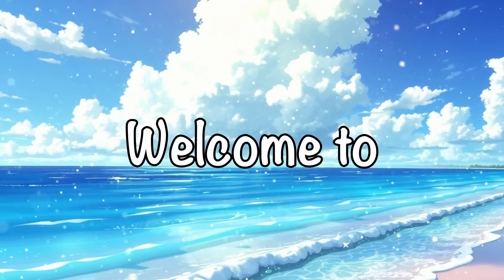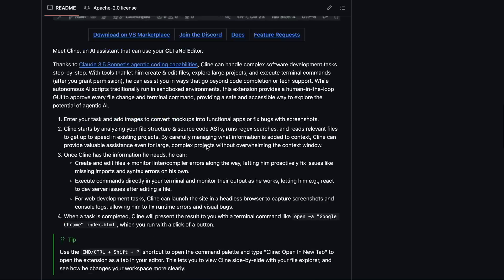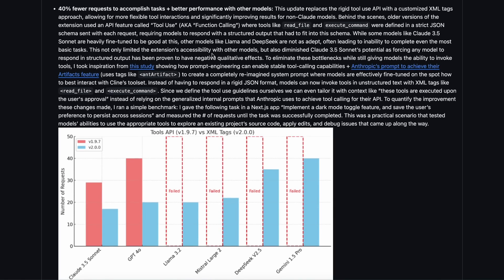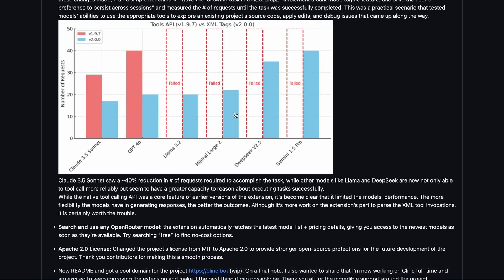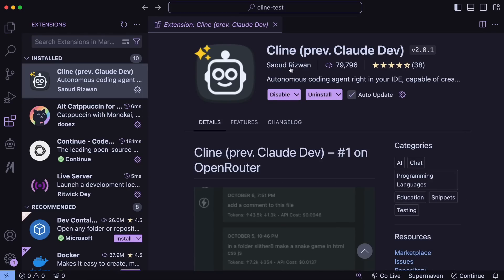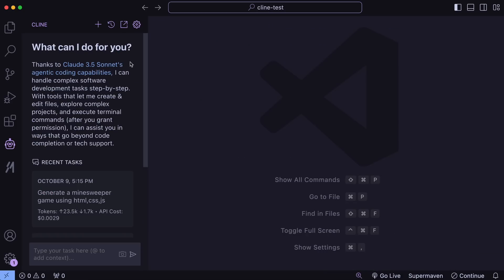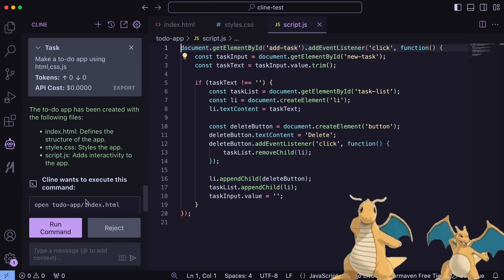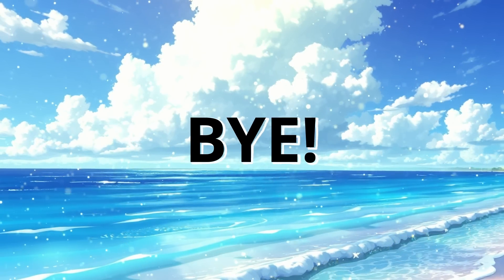Cline (ClaudeDev 2.0) : New Architecture, Free Models, Cheaper, Better & Much more!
In this video, I'll be telling you about Cline which has been renamed from ClaudeDev. ClaudeDev is now renamed to Cline. I'll be telling you about the new upgrades to the best Opensource Coding Agent ClaudeDev 2.0 / Cline. Cline now has New Architecture, DeepSeek Support & Much More. Today, I'll be checking all those features out and I'll also test Cline / ClaudeDev with New Models to see if it really performs better than Claude 3.5 Sonnet, Llama-3.1, GPT-4O, Qwen & Others. Cline / ClaudeDev is the best AI Coding Agent that can plug right inside your VS Code and allow you to code with AI. It can generate Full-stack Applications, Games etc. in Just One Prompt. It works will all kinds of Programming languages which is also cool.

Key Takeaways:

🔥 Cline 2.0 is here – ClaudeDev is now renamed to Cline, featuring new updates and performance boosts across various models!

🚀 Say goodbye to loading spinners – Cline streams responses directly into your VS Code editor with a cool animation for real-time feedback!

💡 Cancel mid-task for better control – Gain control by stopping Cline mid-generation if it goes off-track, leading to faster, more accurate results.

💻 Supports OpenRouter and DeepSeek models – Use any AI model from OpenRouter, including free ones, for tasks with minimal cost and maximum efficiency!

💸 40% fewer requests, lower cost – Cline reduces API calls and saves money while offering better performance with its advanced prompting system!

🔧 No more tool compatibility issues – Unlike before, Cline now supports all models, even those without tool-calling capabilities, making it super versatile!

Timestamps:

00:00 - Introduction
00:08 - ClaudeDev Renamed to Cline
01:17 - Other New Features to Cline / ClaudeDev 2.0
04:46 - Testing the New Upgrades
08:01 - Ending